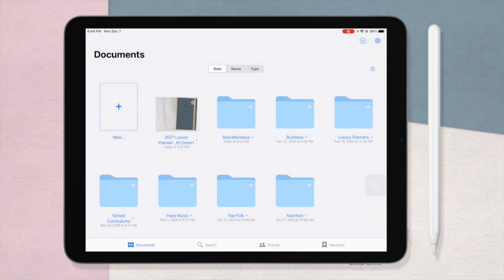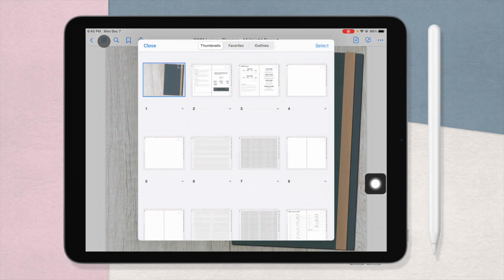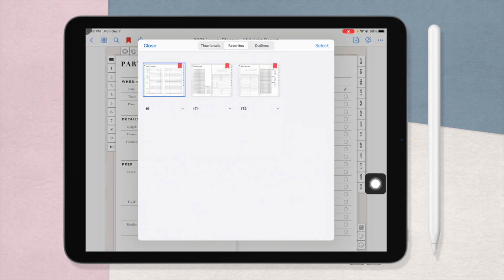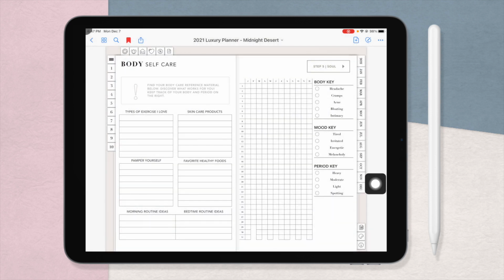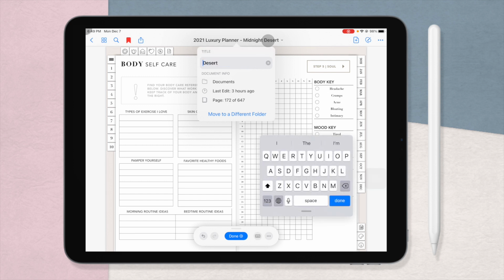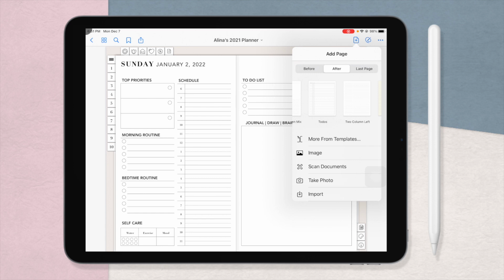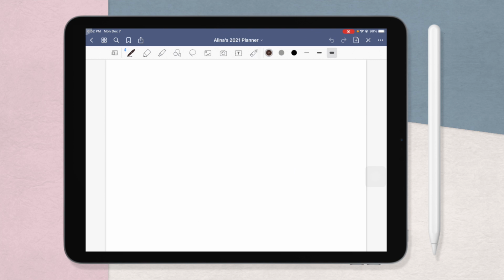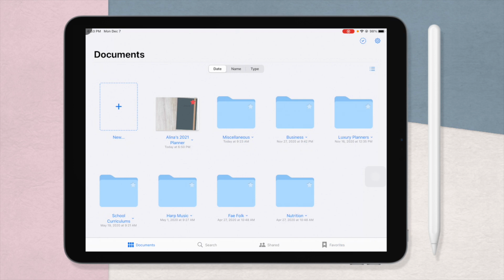Digital Planning | Goodnotes Navigation Menu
This video is what you need to learn the basics of navigating the Goodnotes 5 app. This is a quick tutorial and guide to give you a walkthrough of the apps basic features for digital planning. If you’re excited to get started digital planning (especially with my 2021 Luxury Planner) then this is the video for you.

👉  F R E E   D I G I T A L   P L A N N E R

🎬  U S E D   I N   T H I S   V I D E O
iPad
Apple Pencil
Goodnotes 5
2021 Luxury Digital Planner

You can expect new videos weekly related to digital planning, writing, and motherhood!